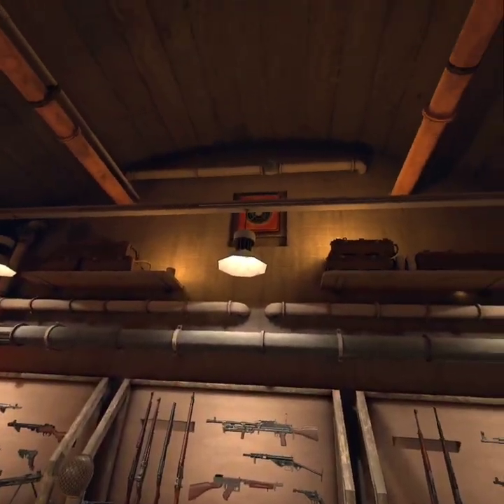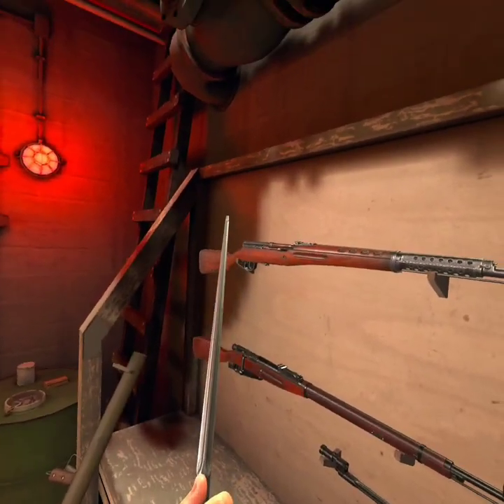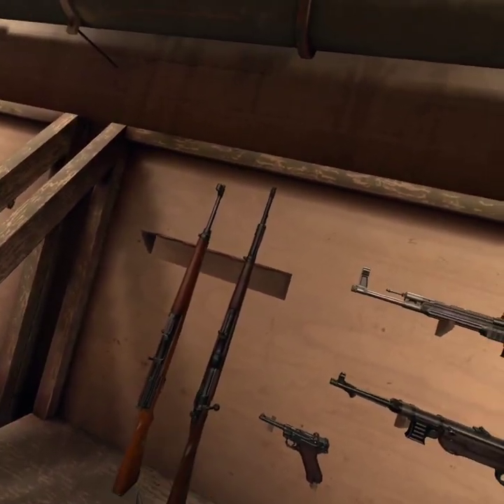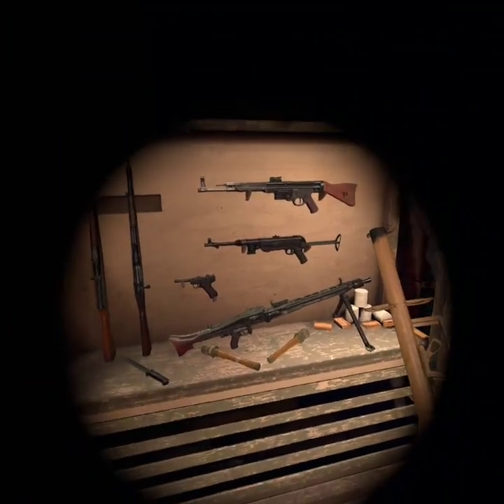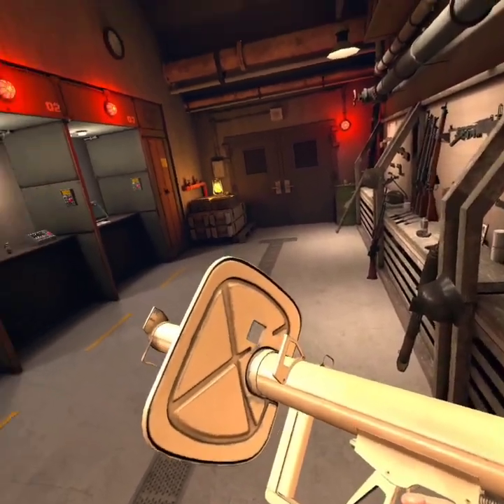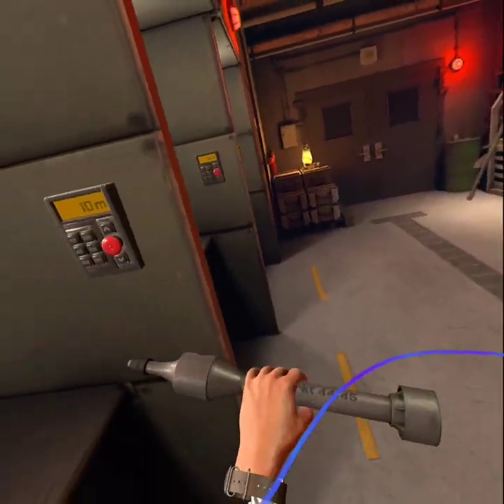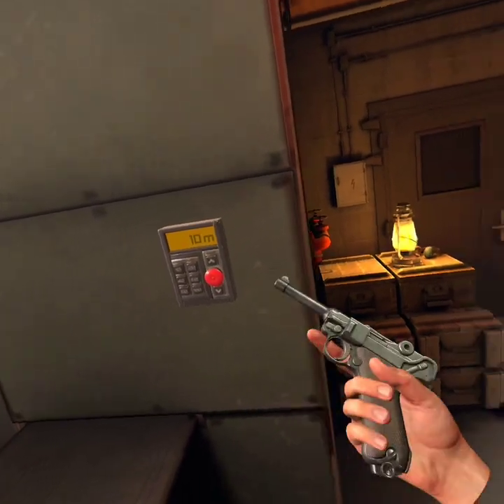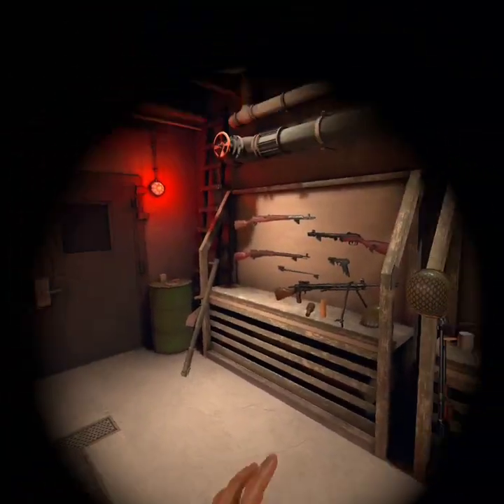Pavlov's Shack - VR Meta Quest 3. Testing guns on Hell Let Loose. German Guns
Here I am talking through and handling all the German guns.